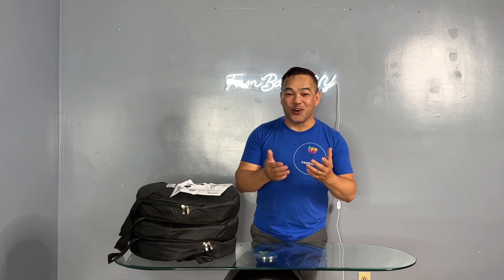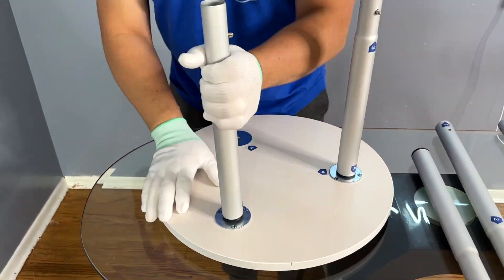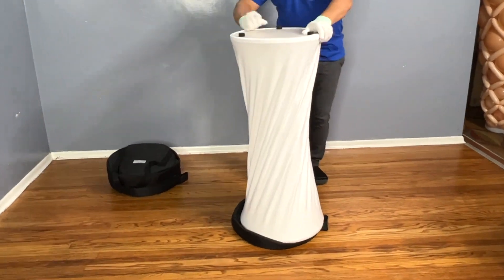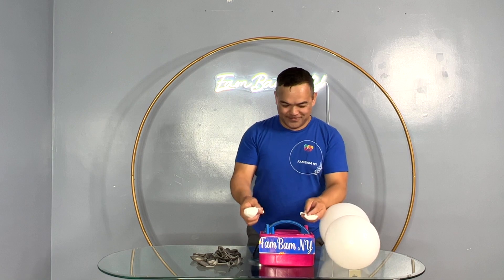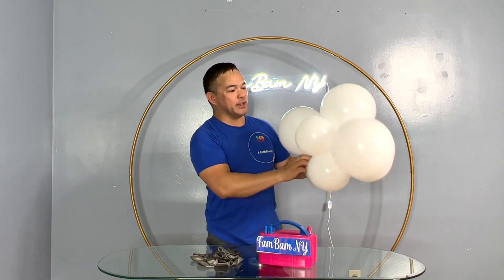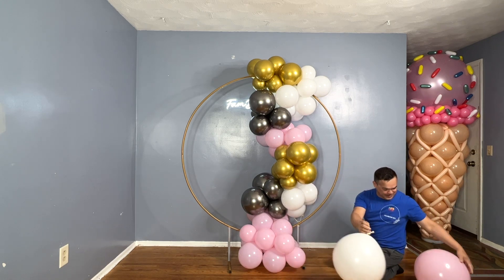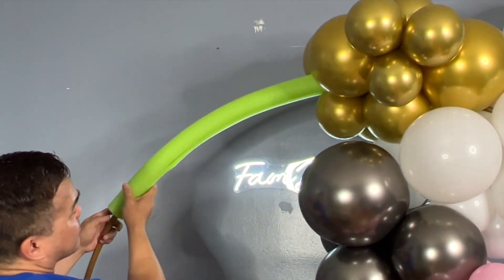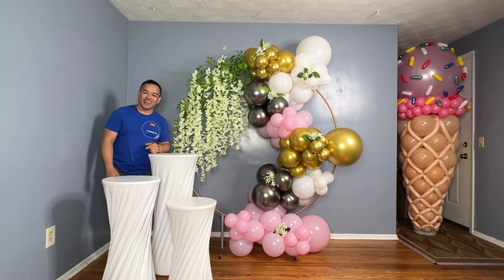Organic balloon garland with Cylinder Pedestal from Ubackdrop.com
Materials :
12 inches latex balloon mirror gray from Kalisan
5 ,10 and 16 inches white, pink and metallic gold  latex balloon (no exact brand from our Ebay store (in a garland kit).  So you can just use the brand of your choice.
Rubber band from Target but there's one similar from Amazon

Pool noodle from Dollar tree or any local store or online
Artificial white flowers

Round stand size is 5 feet but we modify the stand and make it higher.

*** LED FamBam NY sign is from Etsy (they customized the sign for you)

20 lb. Fishing line

Mermaid tail balloon
Globo cola de sirena
Воздушный шар с хвостом русалки
Balloon Bouquet
globos
Balloon Decoration ideas
Mermaid theme
Under the sea
Balloon garland
Balloon wall
pared de globos
huge balloon wall
oh my flower
balloons for moms
стена из воздушных шаров
Balloon Flower
Воздушный Шар Цветок
flor de balão
пасхальные шары
тюльпаны из воздушных шаров
globos de pascua
Birthday balloon
Balloon Bouquet
pared de globos
balloon wall
party decor
balloon decorations
balloon column
balloon tutorial